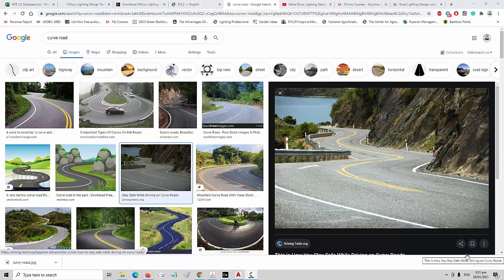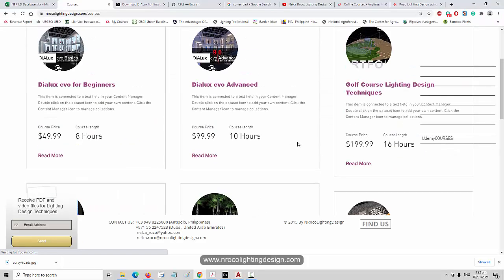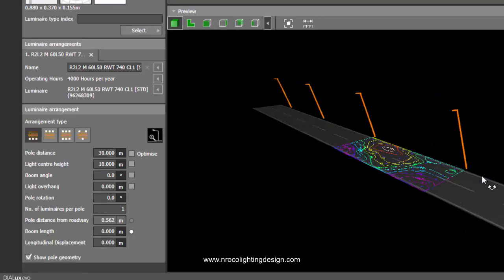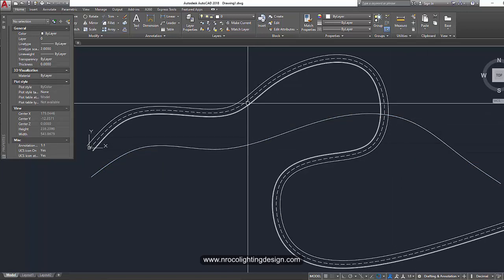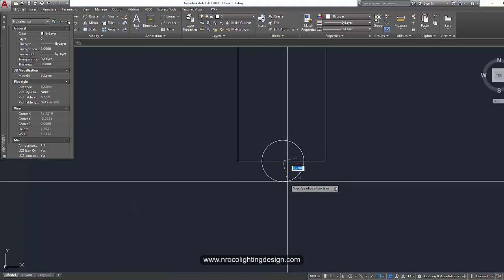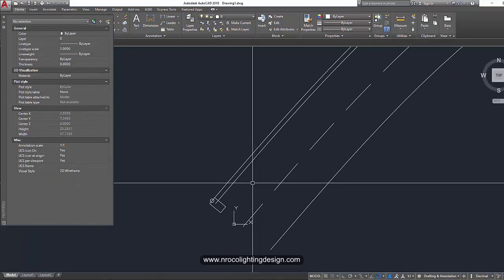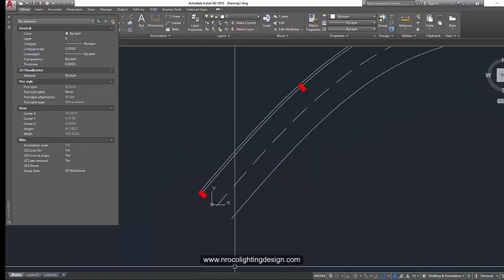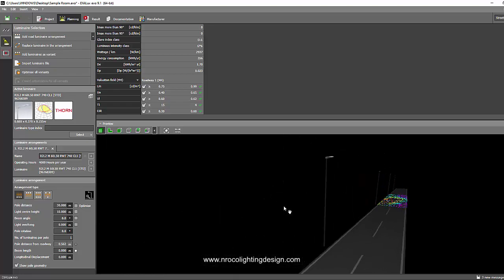How to do the lighting design calculation for curve road?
In this video tutorial, you will learn how to do the lighting design calculations for a curve road.  Though DIalux or Dialux evo cannot directly run a lighting calculation in a curve layout, in this video I will teach you how to do it and how to present it to your client using Dialux evo software and AutoCAD.

To learn more about tips and tricks in lighting design,

or if you want to enrol in my lighting design courses,

Enjoy learning!